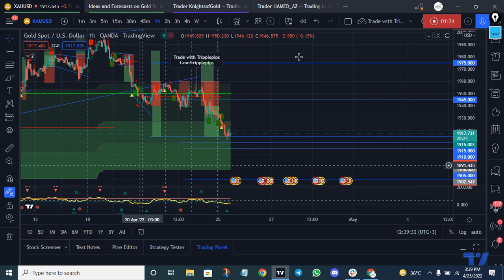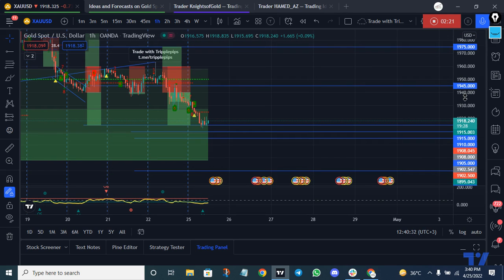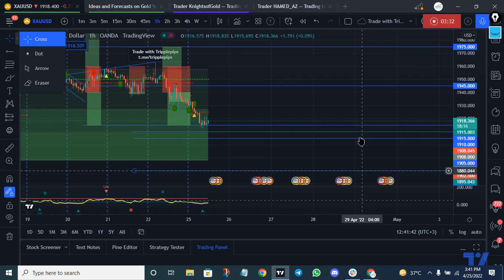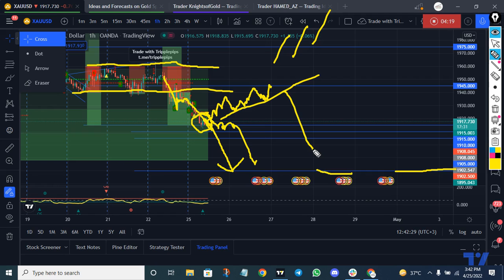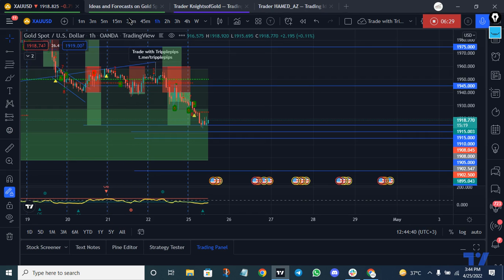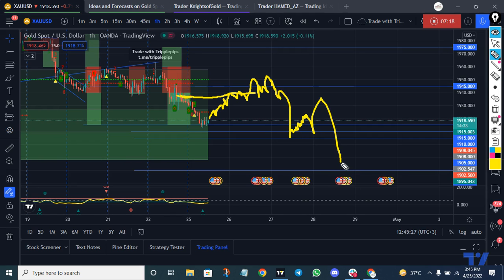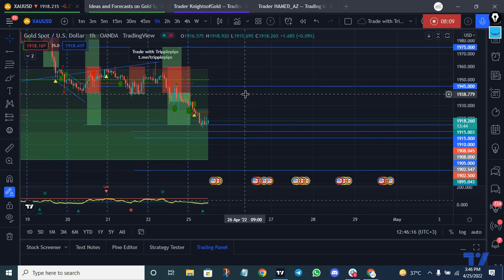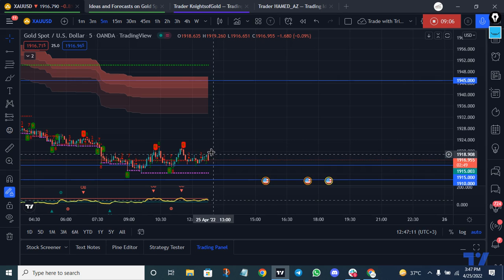Gold for 25.04.2022 Monday : 1965,1940,1905.. levels to watch !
If you are thinking to trade Gold on US session today, here is our expected bullish and bearish liquidity activation zones for 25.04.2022.

Expected Bullish Activity: From 1965 to 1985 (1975)
Expected Bearish Activity: From 1905 to 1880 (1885)